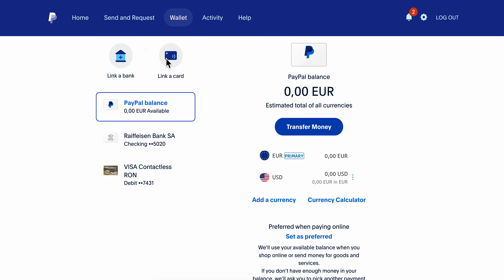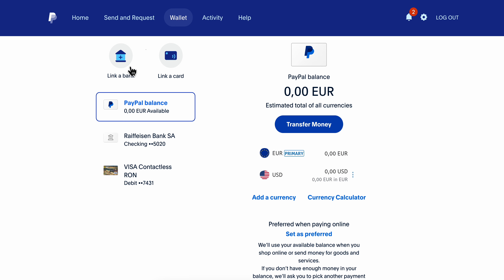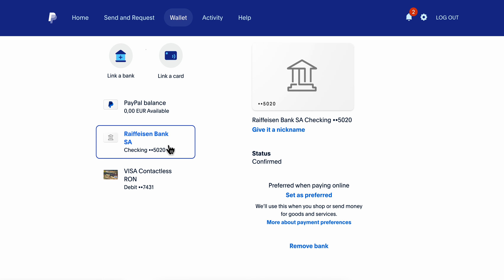How to Link Bank Account With IBAN to PayPal (Best Method)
Learn how to easily link your bank account with IBAN to PayPal in this step-by-step tutorial. Simplify your online transactions today!